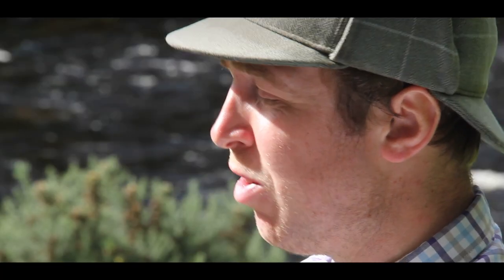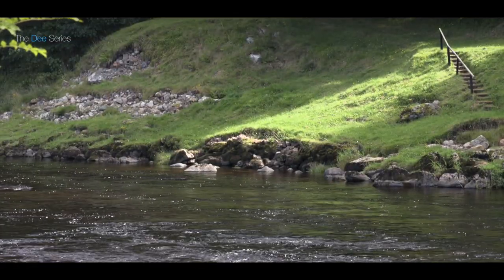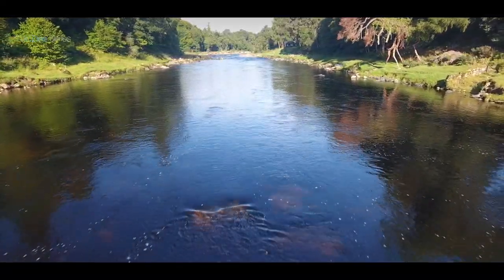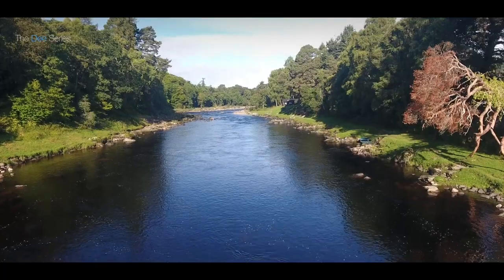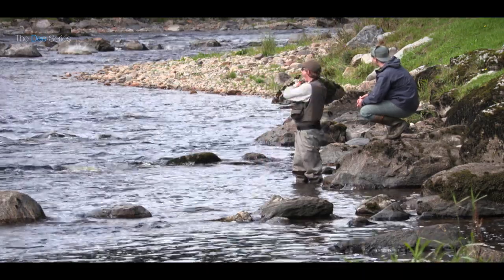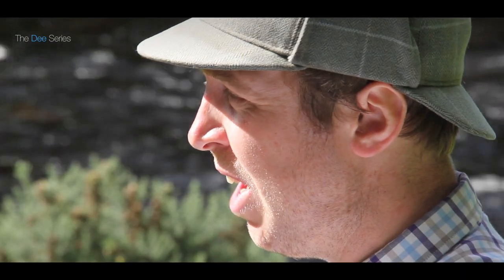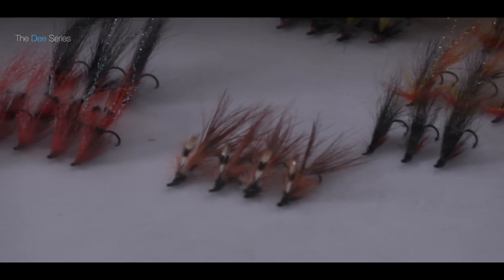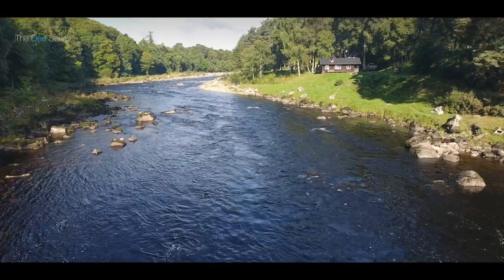Little Blackhall & Inchmarlo - The Dee Series - River Dee Fishing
The ghillie from Little Blackhall and Inchmarlo, Martin Robson, explains that the beat is varied and not specific to any one part of the season. Fishing from early Spring through to late Autumn the beat provides excellent sport with slow and faster pools providing deep sections for resting fish and streamy water for grilse. Tackle, facilities and much more are covered in this short introduction to the beat.